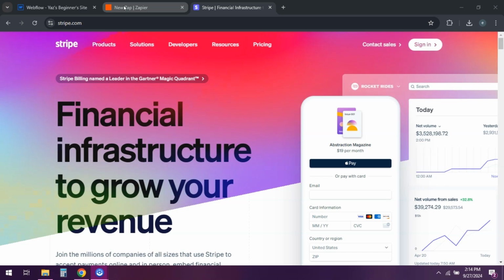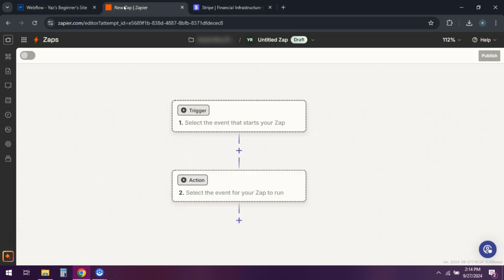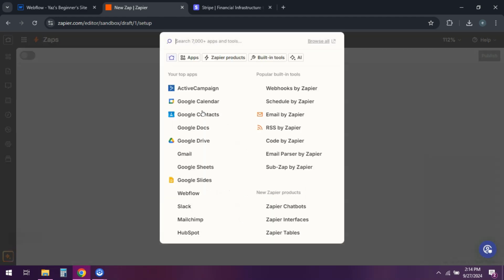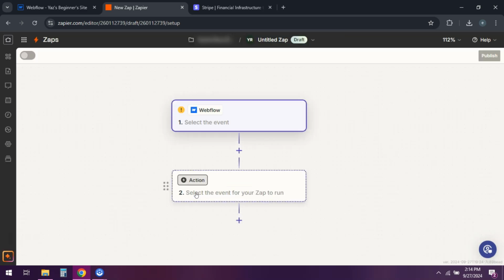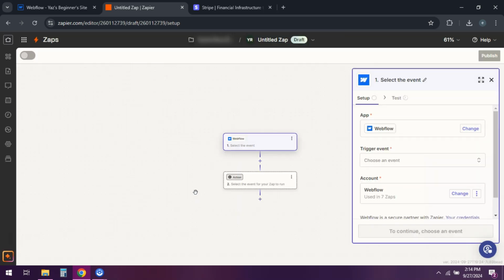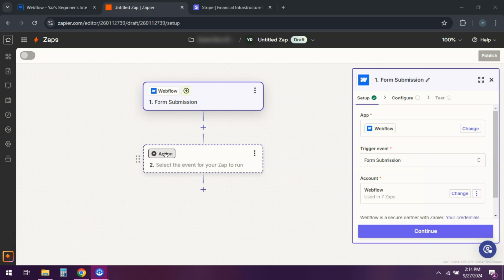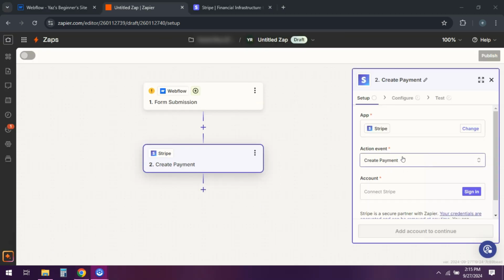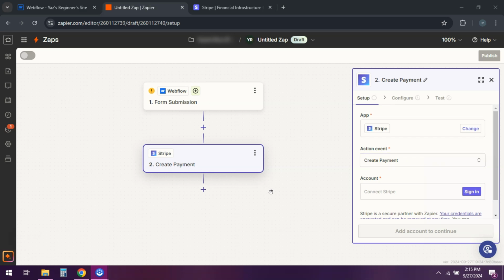How to Connect Stripe API to Webflow Website (Easily)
How to Connect Stripe API to Webflow Website

In this tutorial, I'll show you how to integrate Stripe for payment processing on your Webflow site. We'll start by setting up a Stripe account and obtaining your API keys. Since Webflow doesn't directly support Stripe's API, we’ll use Zapier as a third-party tool for this integration. I’ll guide you through creating a Zap that connects Webflow to Stripe, setting the Webflow form submission as the trigger and Stripe as the action to create a charge. Finally, we’ll test the integration to ensure payments go through smoothly.

Integrate Stripe with Webflow
Payment Gateway Setup
Webflow and Stripe Connection